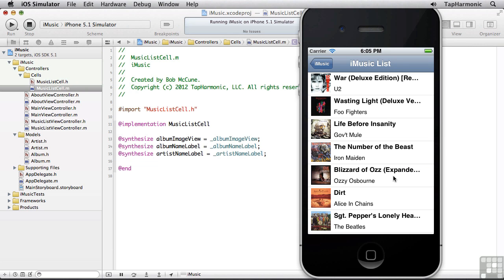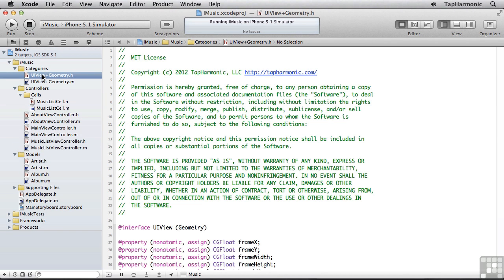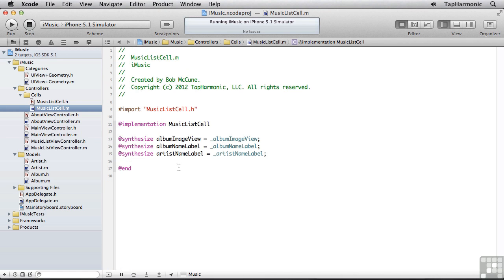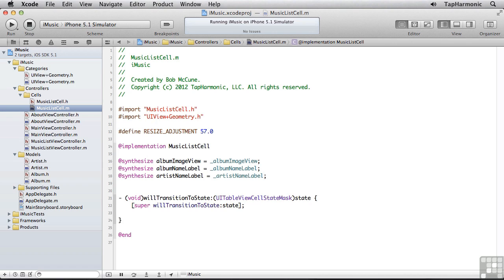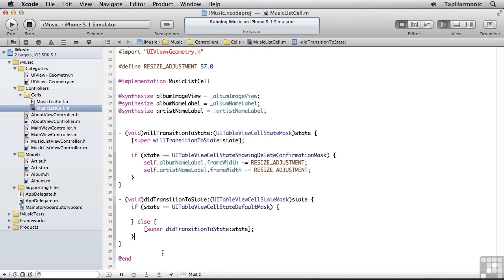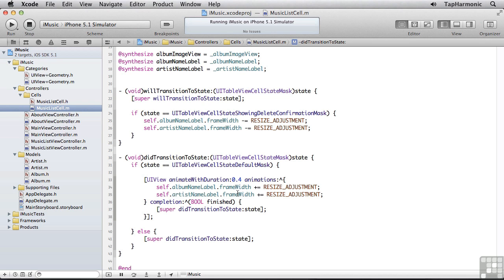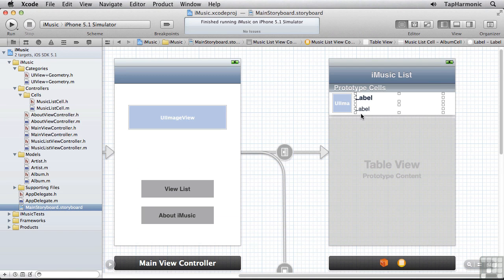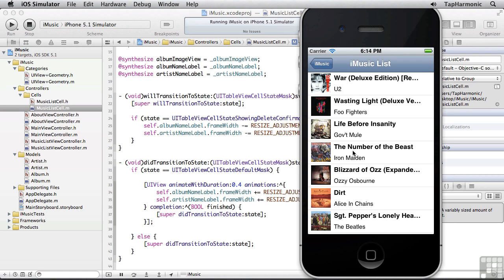IPhone tutorial Animating The Cells Delete Behavior